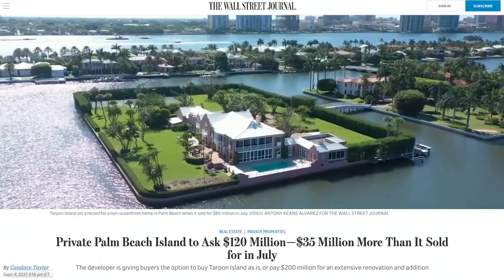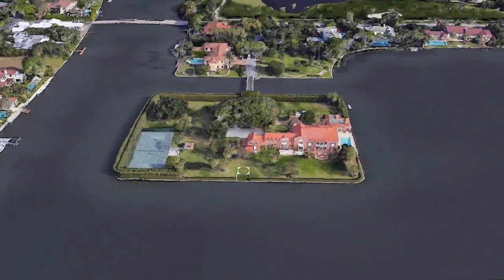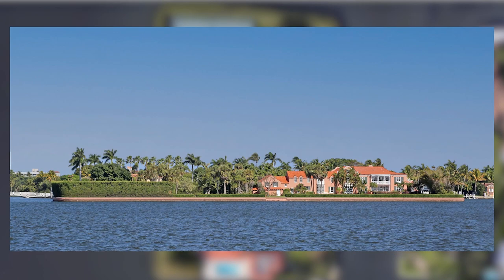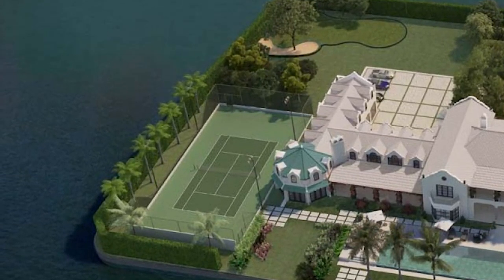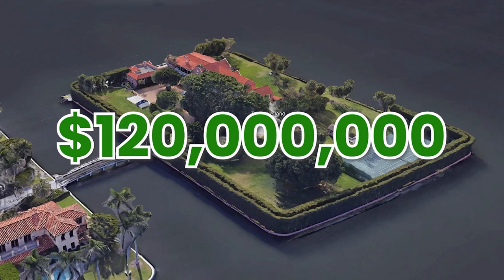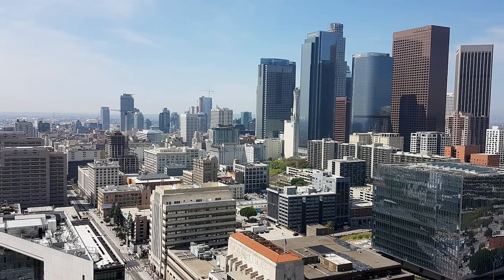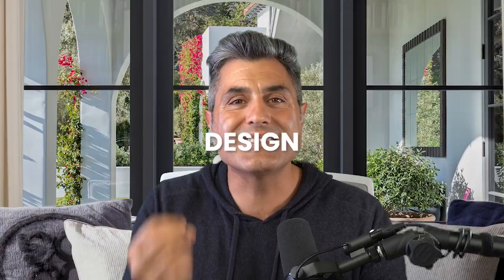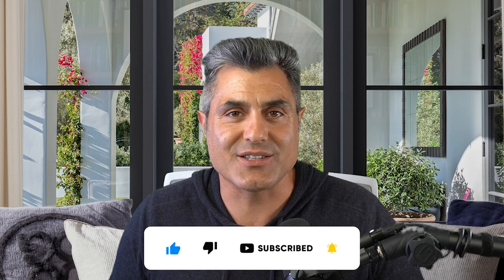The Most Expensive Island For Sale In America Is $120M And Its A Teardown | Mega Mansion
Welcome to the official "Arvin Haddad - ZipSmart" YouTube channel. In this video, The Most expensive island for sale in America is available off-market for $120,000,000, The island it self is impressive but the current structure on the island is completely dated and needs major renovations. Three developers purchased the property a few months ago for $85,000,000 and have designed a mega mansion that I personally dislike. In this video I also cover why I am not a fan of this property but I also recommend a design element that could significantly increase the islands value at the end of the video.